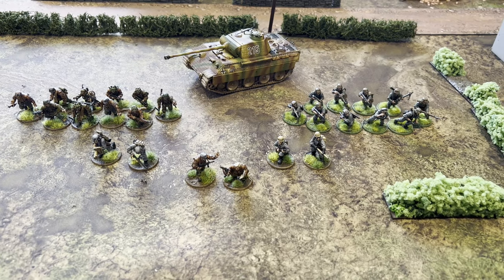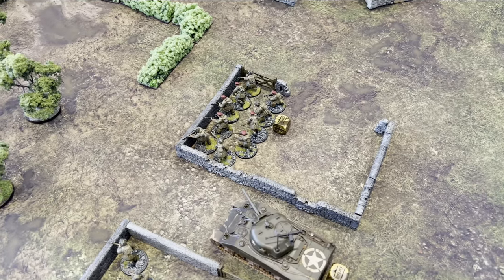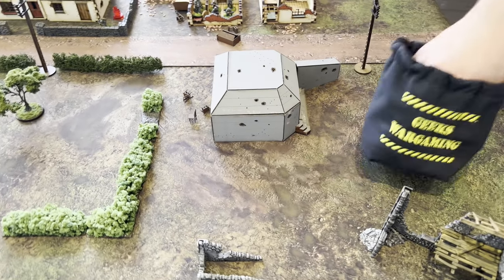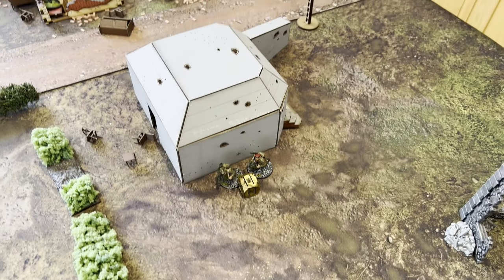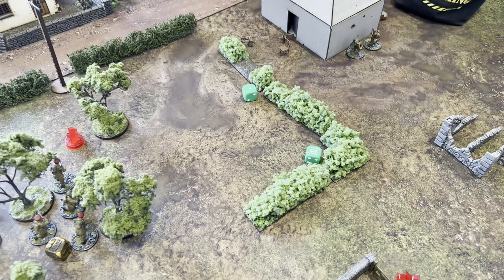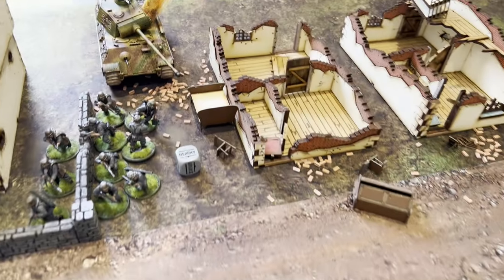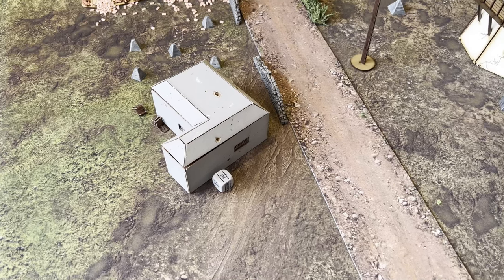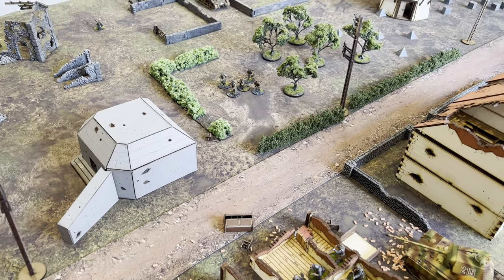Bolt Action : Battle Report British Forces vs German Forces 1000 Points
GEEKS18

Our videos are are for people aged 15+ may contain swearing and references to violence